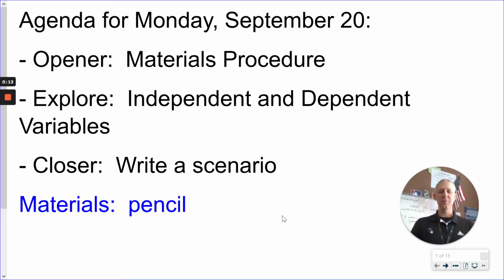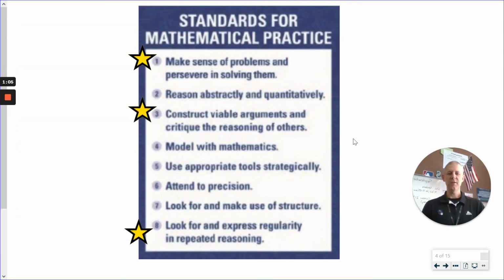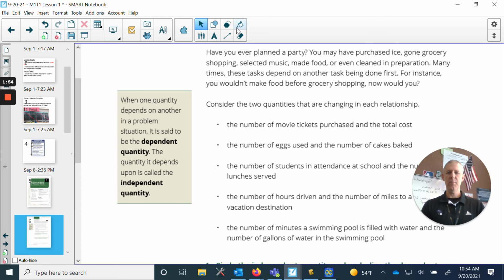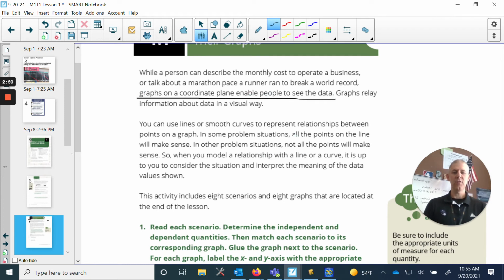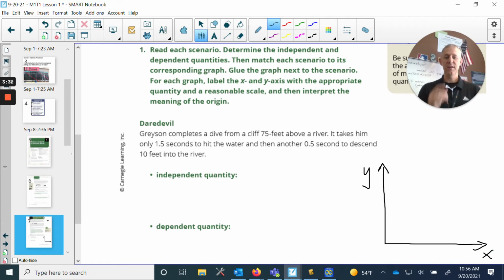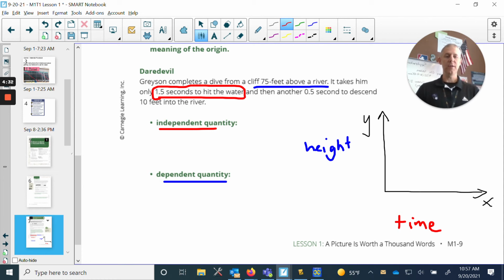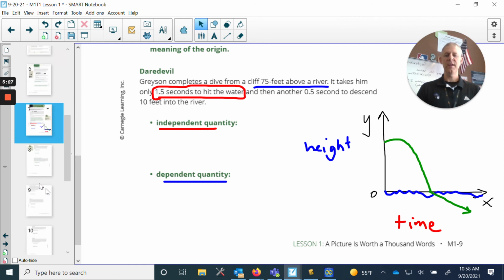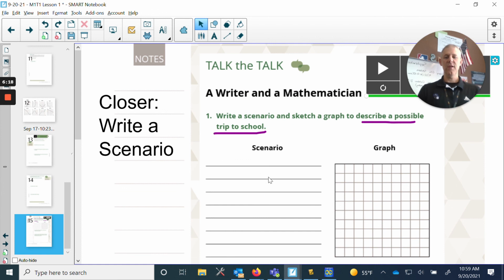Algebra 1: M1T1 Lesson 1 - Overview for being absent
In this video, I discuss the lesson outline for Lesson 1 in Module 1, Topic 1 if you were absent during the class discussion.